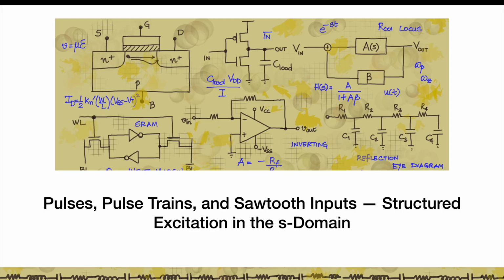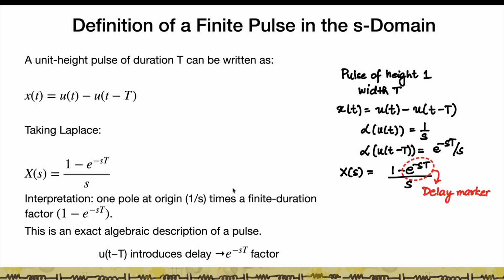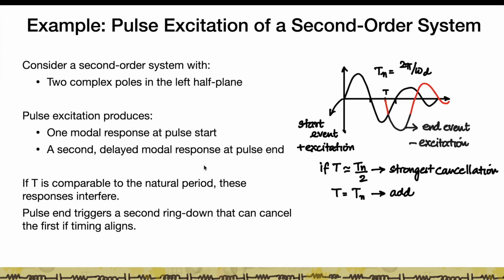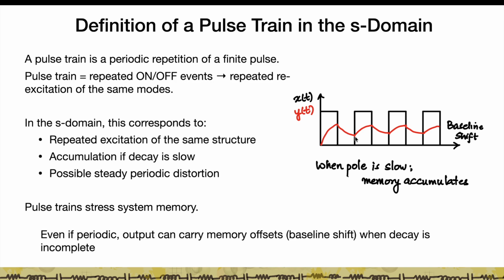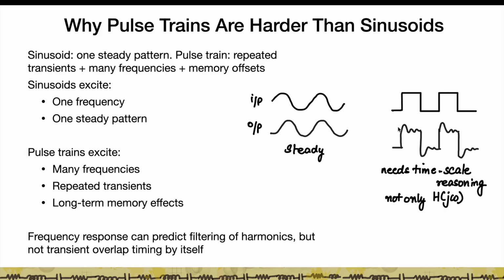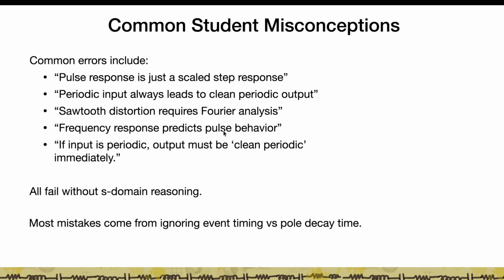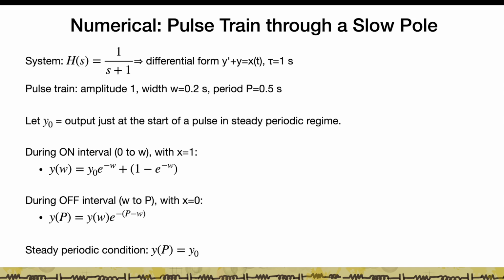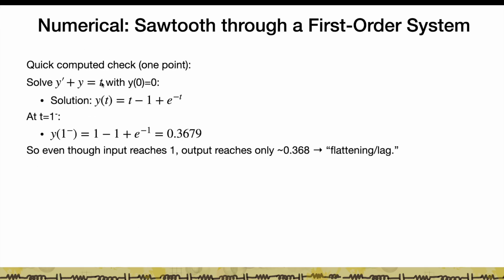Laplace Transform for Engineers (Part 6) | Pulses, Pulse Trains, Sawtooth in s-Domain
Watch order:
Part 1 – s-domain intuition
Part 2 – standard transforms + properties
Part 3 – transfer functions + circuit viewpoint
Part 4 – frequency response H(jω)
Part 5 – impulse/step response (time-domain intuition)
Part 6 – pulse inputs + piecewise signals
Part 7 – advanced applications + problem solving

If you’re learning systematically, start at Part 1 and follow the playlist.

0:00 Finite Inputs as Structured Events
1:38 Memory Overlap and Why Pulses Are Tricky
3:00 Pulse = Step On − Delayed Step Off
6:36 Pulse Width, Mode Timing, and Ringing
8:53 Pulse Trains: Accumulation and Baseline Shift
13:30 Sawtooth = Ramp + Reset (Low- and High-Frequency Stress)

This lecture extends the input vocabulary to realistic signals: finite pulses, pulse trains, and sawtooth waveforms. We treat each as a structured algebraic object in the s-domain and use that structure to predict repeated excitation, memory overlap, and mode accumulation—without defaulting to time-domain plotting or Fourier-first thinking.

Topics:
 • Finite pulses as two steps (ON and OFF) in s
 • Pulse transform structure and delayed subtraction term
 • How pulse width competes with pole time scales
 • Pulse trains as repeated mode excitation and accumulation
 • Why pulse-train behavior is not just “frequency response”
 • Sawtooth as ramp plus reset and what it stresses structurally
 • Common misconceptions about pulses and periodic signals